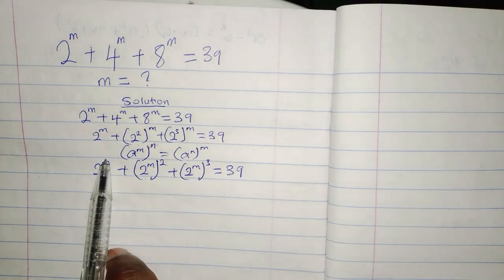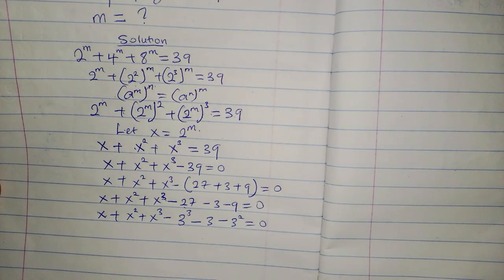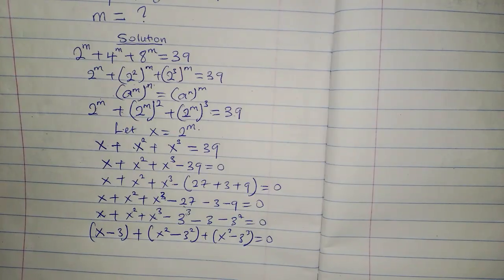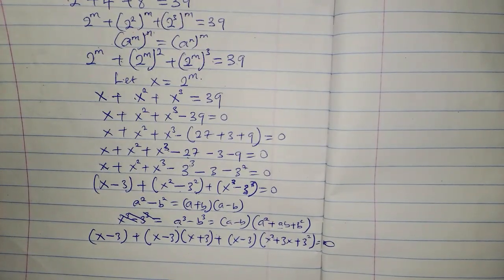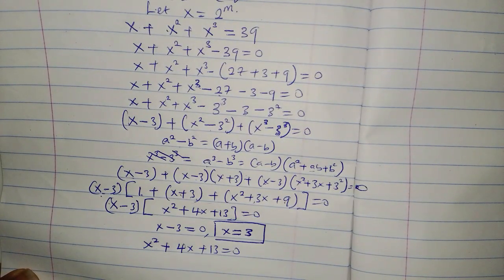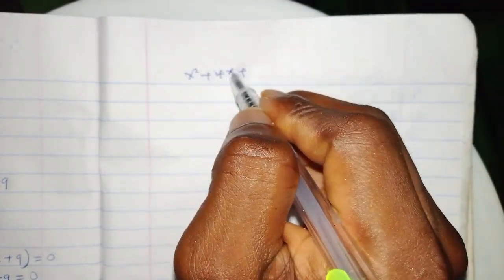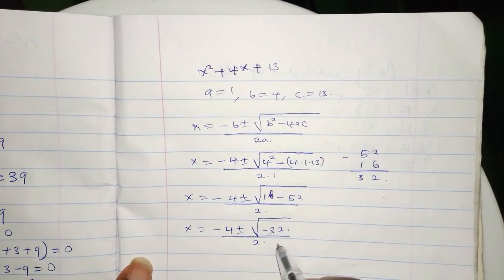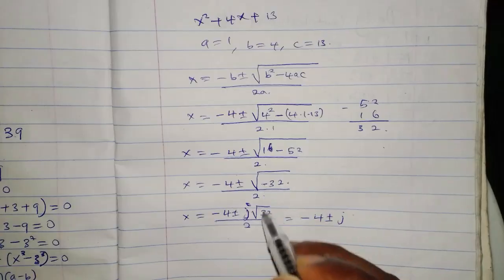Germany | Can You Solve This Olympiad Maths Problem?..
Hello let solve this.